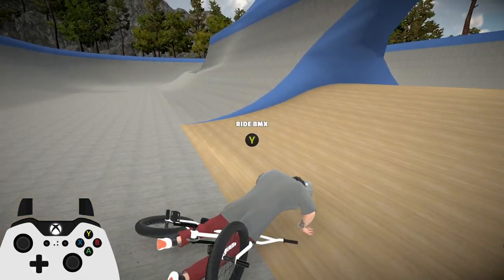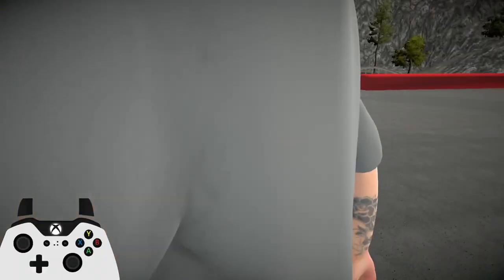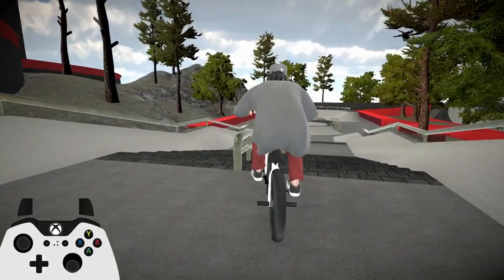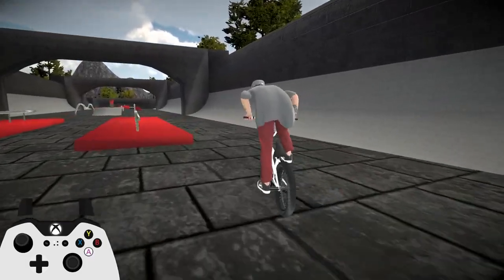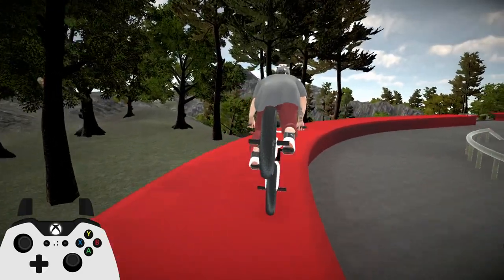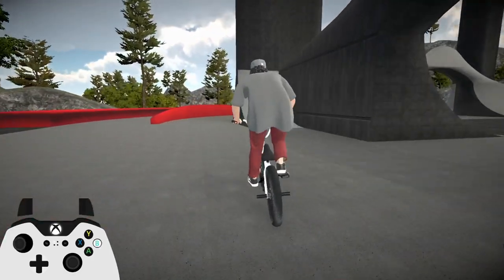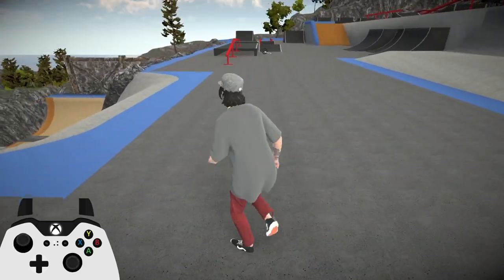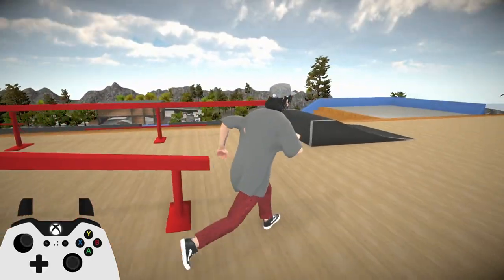So Skate 3's Super Ultra Mega Park Got Converted to Pipe! | Pipe by BMX Streets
I'm so bad at big parks...

▼Song
Taken from an Elektron Digitone/Digitakt (still learning so using preset loops for now...)

▼Posting schedule
Every Monday, Wednesday, Friday (as a general rule).

▼Games covered
BMX Streets Pipe/Skater XL/BMX the Game/Session/Thrasher Skate & Destroy/Bmx The Game/SCOOT

▼Do I ride?

▼Point of this channel
My goal is to encourage creativity in these games by going in depth into maps and specific spots and "hopefully) inspire others to do the same. While its easy to fall into a pattern of wanting new spots and maps all the time, with the right mindset the same map you have played for 100+ hours can still be a source of new ideas and inspiration.